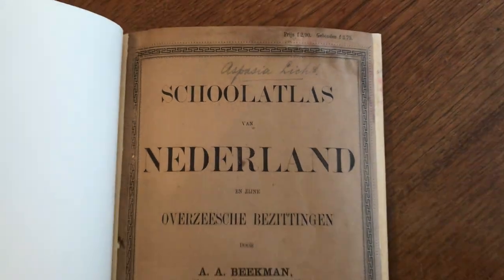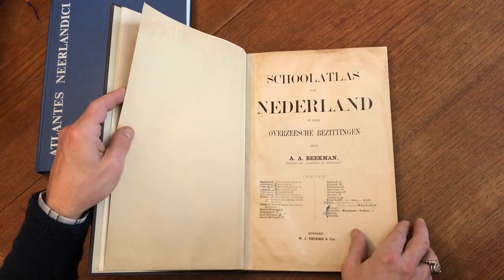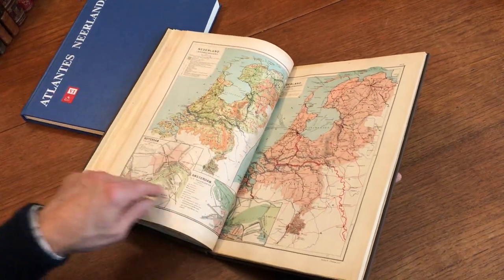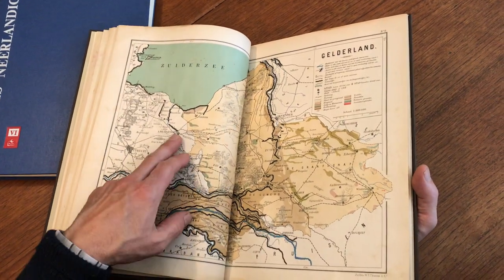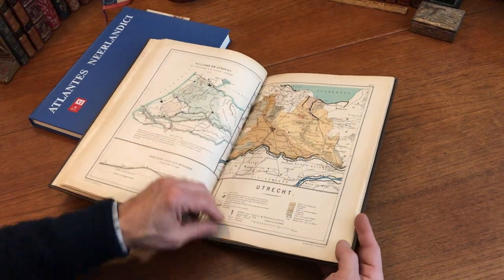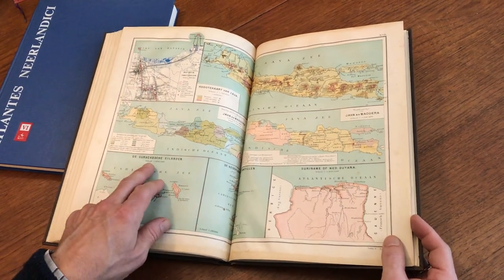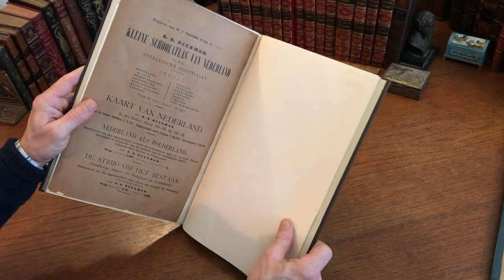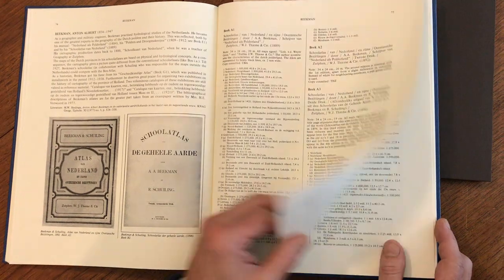Holland Netherlands Nederland Atlas 1889 Beekman 24 maps color litho rare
Short video captures condition much better than words. Please watch prior to purchase to ensure a clear understanding of the atlas.

Rare 19th century Dutch-issued Atlas of Netherlands/ Holland and Colonial holdings in Indonesia & South America.

Schoolatlas van Nederland en Zijne Overzeesche Bezittingen door A. A. Beekman, in 24 Kaarten. Zutphen (Holland), W. J. Thieme & Cie. (1889).

First Edition, 24 color lithographed, all folded and inset as issued, scarce Dutch atlas.

Original paper wrapper covers bound into modern full buckram cloth binding, gilt titled. Complete, light scattered spotting throughout, early owner's neat pencil annotations.

Cartographic Reference(s):
Koeman, Atlantes Neerlandici, Vol VI, Beek A1, p.74-5.